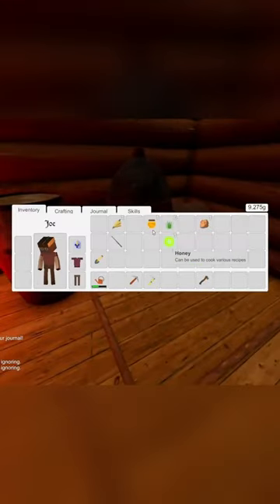The bellows are to help players smith ingots even faster!